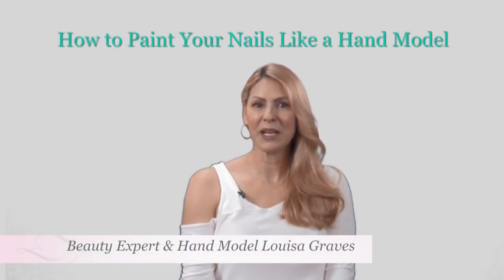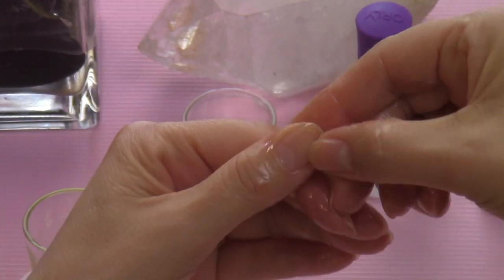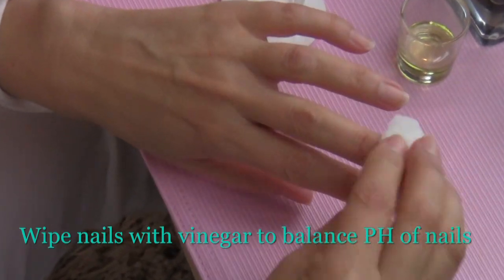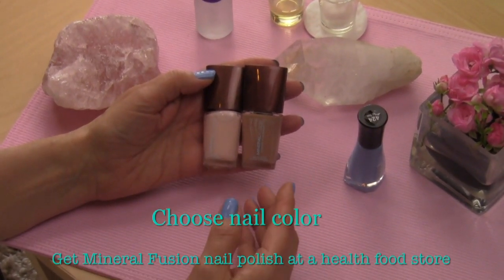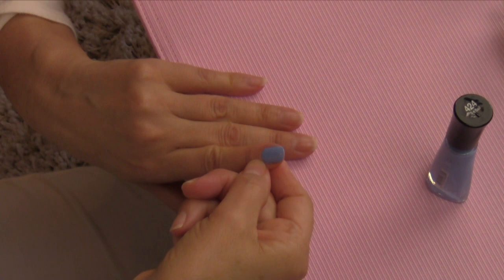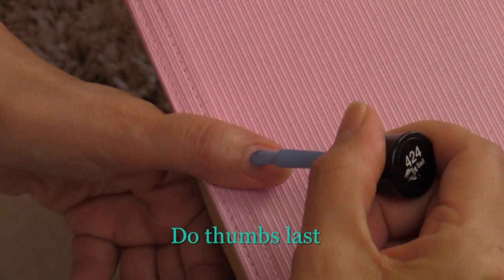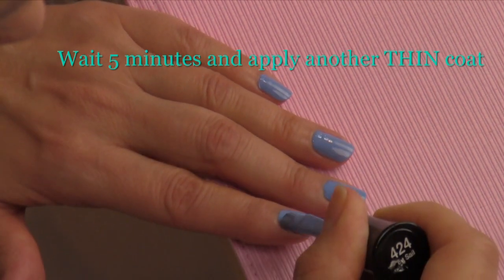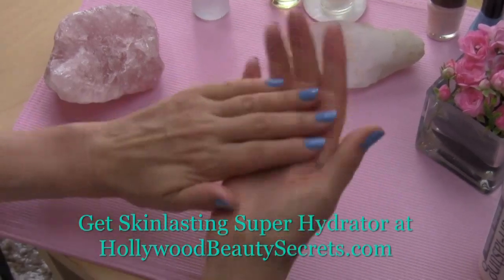How to Paint Nails Like a Hand Model | Hand Model Secrets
This video is about painting nails. Celebrity Hand Model Louisa Graves is a beauty expert too. She reveal how a hand model paints her nails.